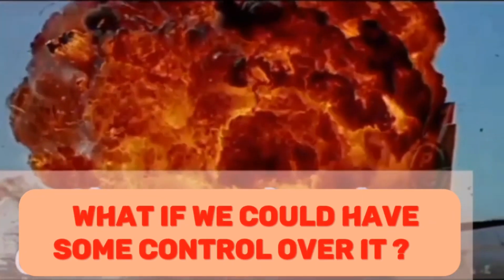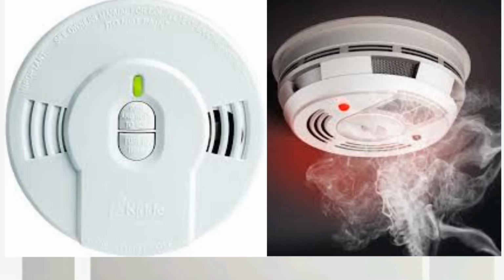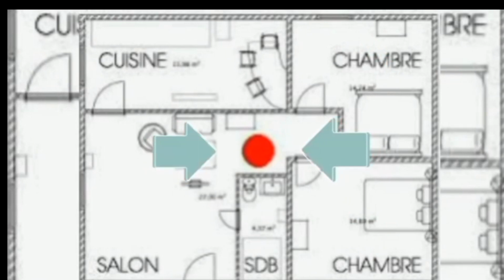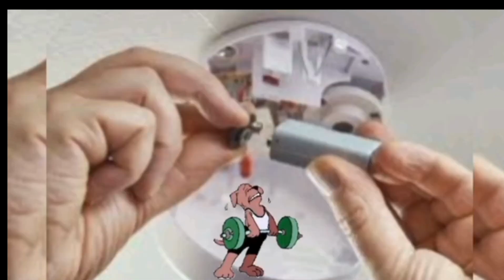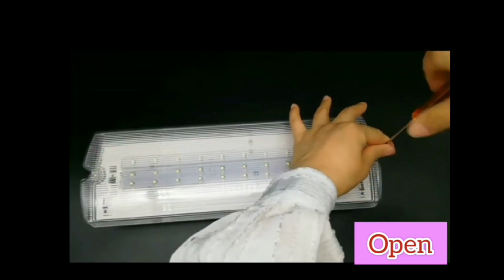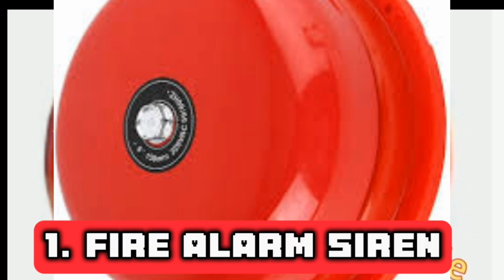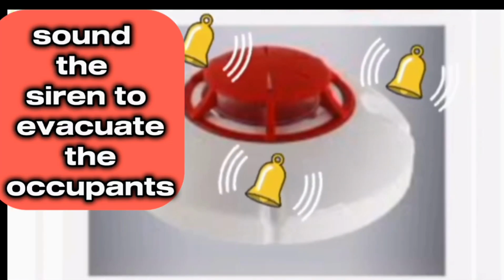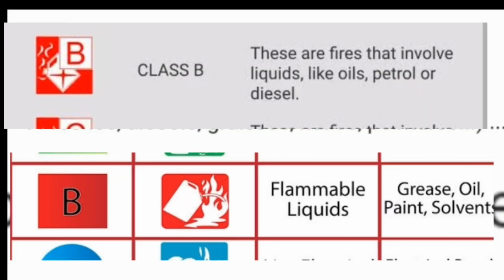fire prevention 2: smoke detector, emergency lightning unit, fire alarm system, fire extinguisher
It fears no one.
It  spares no one.
 After its passage,  it is a guaranteed disaster.  Feeling of helplessness.
 hopes.
  Trauma
 Feeling of guilt
  smoke poisoning
 Environmental pollution
 obscuration of vision by smoke.
 Collapse of buildings.
 Destruction of structures,
 Burns and loss of life
 What if we could have some control over it ?
 Use it just in cooking and heating.  In the hardening of wooden tools.
 metallurgy
 and motive power.
 Then the world would be different.

 In our previous video, we talked about the main cause of fires which is of electrical origin in building and industry.
 As a reminder, it's the pour electrical contact
 undersizing of the installation. overloading on an electrical line or circuit.
  there are different models and shapes.
 Electronic card, battery connection terminals.
 some detectors are equipped with connection terminals to the electrical network including phase, neutral, earthing and a terminal for paralleling with other detectors in the building.  In this case, while one detector sounds, it will sound the others simultaneously.
  for
 After the power off connection, simply close the detector cover, turn on the power supply, and carry out the test by pressing the test button for a few seconds to make the detector sound.

 When the detector beeps, it is either the battery which is discharged or dust which accumulates on the Electronic printed circuit, solution: change the battery and clean the electronic card.

  exit.
 Electronic card
 battery
 lamp.
 Pictogram
 first of all, you should know that security lighting is mandatory inside all establishments receiving public or workers as well as in certain collective housing buildings.
   Place autonomous safety lighting blocks at each exit from a room and at each exit and emergency exit, at each obstacle, at each change of direction, each change in level.
 First of all, you have to open it then take the bottom part of the block.
 You will generally see the four screw holes.  Then make marks on the surface to be fixed: ceiling or concrete.  put the dowels, if it is a concrete surface.
  Then fixed the lower part of the autonomous security lighting unit using screws.
 Then replace the other elements such as the electronic card, batteries, lamps and place the pictogram.
 Here is the electrical diagram of the emergency unit power supply.
  for the maintenance of the autonomous safety lighting unit.  Every month, you should schedule a battery life test.
  Turn off the mains power, ensure that the block light comes on.
  leave the power supply off for at least one hour. The battery must be able to resist and continue to turn on the unit's lamp.

  This requires common sense and compliance with instructions from each occupant.
  Hence, every year, evacuation exercises must be planned so that occupants get used to the sound of the alarm siren and develop the safety reflex.
 Like not hanging around when you hear the sound of the siren.
 leave the building immediately.
  It will also ask to provide a place where the occupants will meet after the evacuation, this place is called: assembly point, we will talk about it a little later.
  As this representation indicates, the trigger functions like a single-pole switch.

  we distinguish between fire extinguishers intended exclusively for firefighters and those intended for the general public.
 Water or foam extinguisher + additive;  blue background label or cap.
  CO2 fire extinguisher label or cap gray background
 Powder extinguisher;  yellow background label or cap.
 Generally speaking, a fire extinguisher is made up of:
 - cylinder
 -wrist
 -pipe
 - extinguishing agent
 -Label
 To put out the fire, you must choose a good fire extinguisher, that is to say each one is intended to put out a certain type of fire.
 Class A, fire coming from wood, fabric, paper, plastic, cardboard.
 Choice of fire extinguisher: water plus additive fire extinguisher or powder fire extinguisher.
 class B, fire from hydrocarbons, solvent, gasoline, alcohol, oil, paint.
  Choice of extinguisher: CO2 or powder extinguisher.
 Class C fire: fire originating from natural or manufactured gas such as butane, acetylene, propane.
 There is also class D fire coming from electrical equipment.
 Finally, in large buildings, you must train your staff or the various occupants in fire prevention.  You will need to form a group of three or more people, each of whom will know their role during the evacuation due to a fire.
  This group includes the wire guide, the wire clamp and the first intervention team.